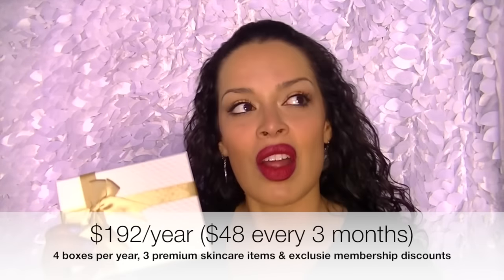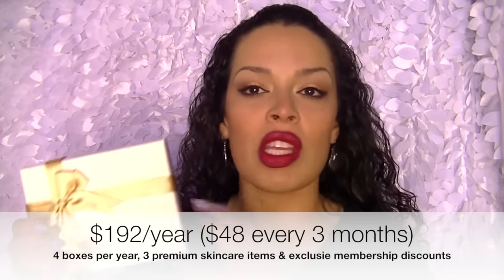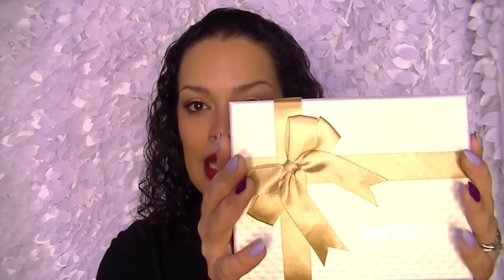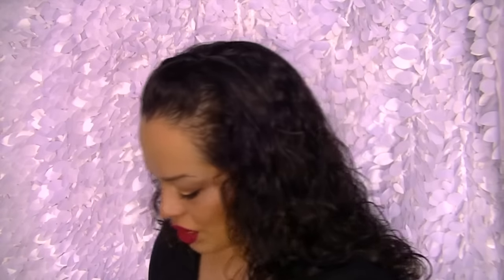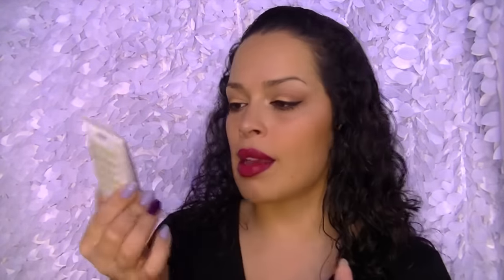Orogold Unboxing & Review - Luxury Skincare Subscription Box 20% Discount Code!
***OROGOLD Cosmetics***
Use Code Pina20 for 20% off!!!
$192/year ($48/box) with a $312 value
4 boxes per year, 1 every 3 months
3 Premium Skincare  items
Exclusive Membership Discounts
*All items contain 24K Gold!!!

Wendaful Designs

FTC: Sponsored by OROGOLD Cosmetics. I only recommend products or services I use personally and believe will be good for my viewers. I am disclosing this in accordance with the Federal Trade Commission guidelines concerning the use of endorsements and testimonials in advertising.